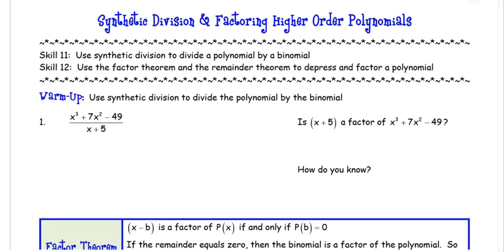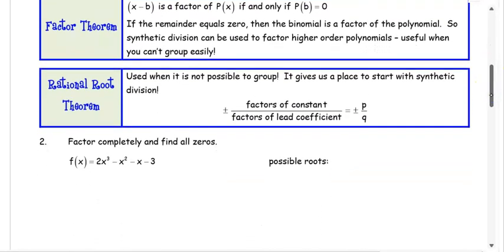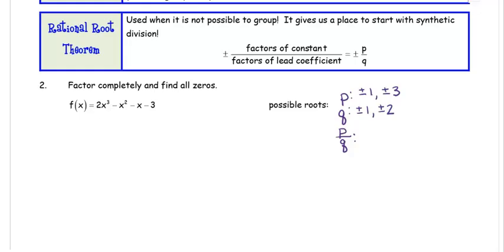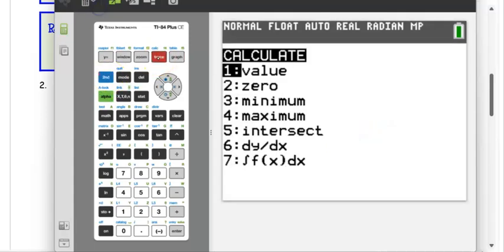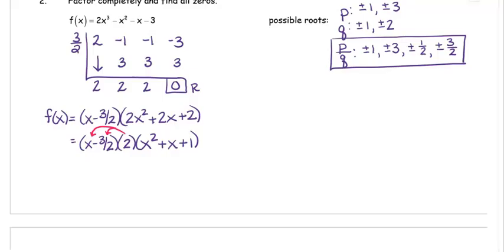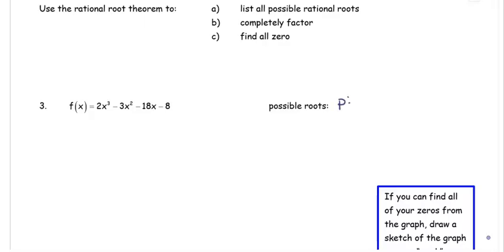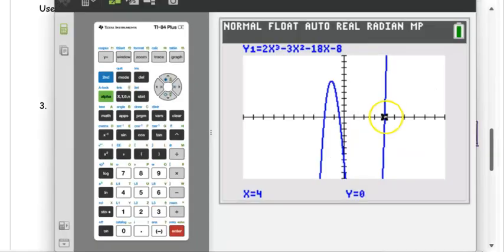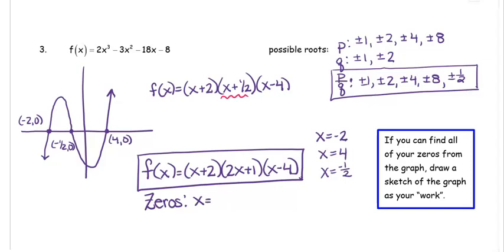HA2 U3 Day 9 Part 1